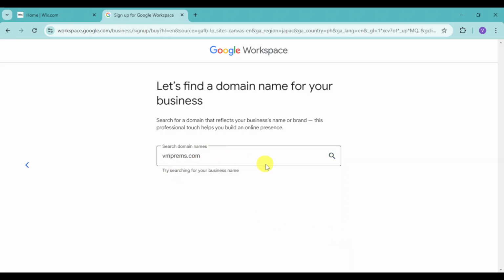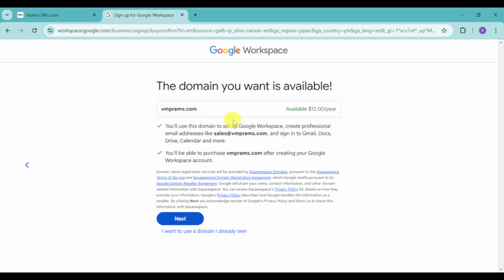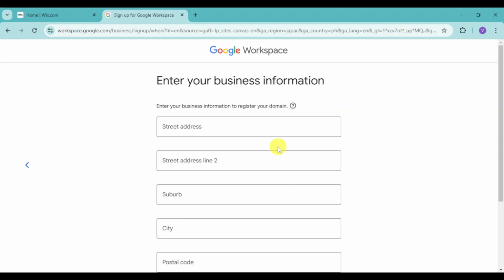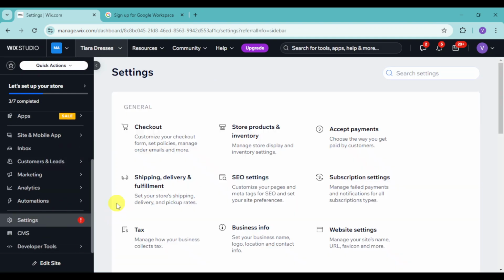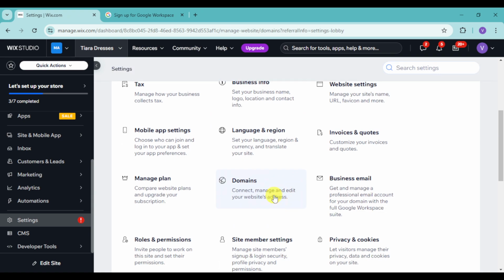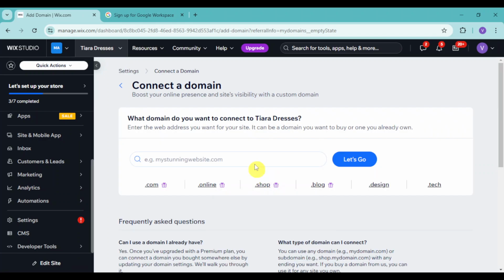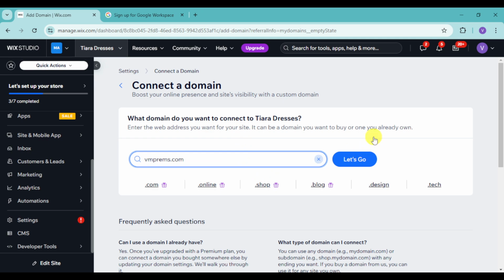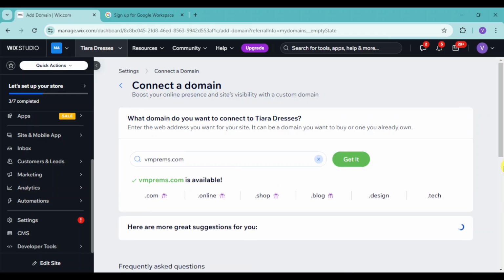How to Add Google Domain to Wix Website (Best Method)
"Add your Google Domain to your Wix website with this best method. Learn the necessary steps to connect your Google Domain to Wix and set up your site without hassle.

0:00 intro
0:06 tutorial"